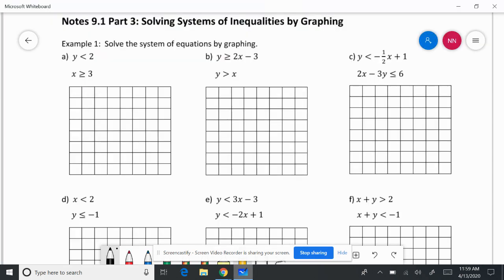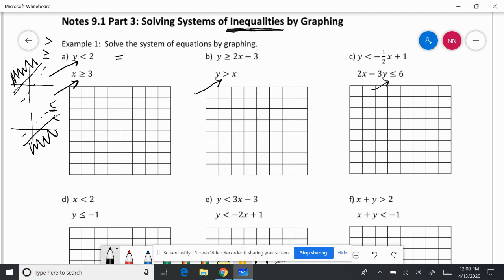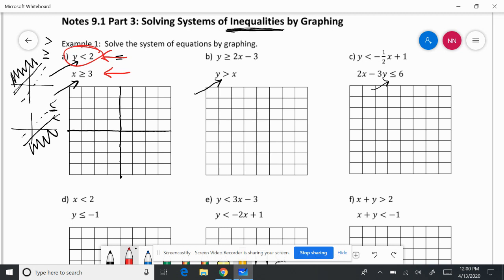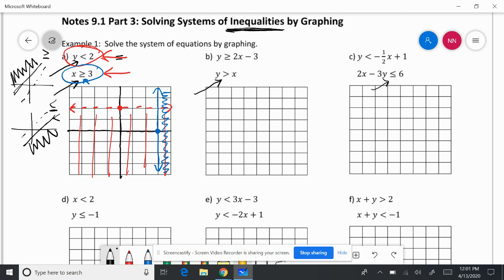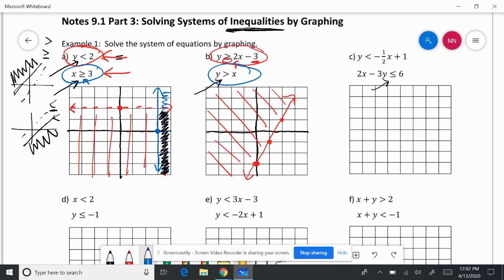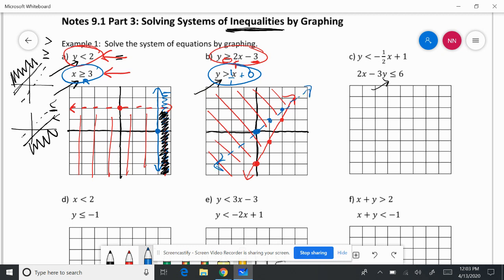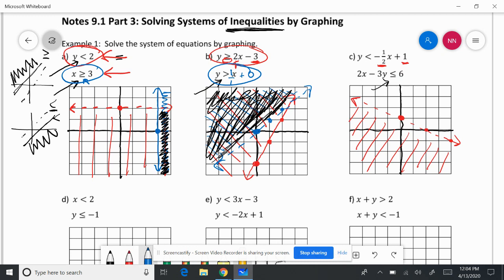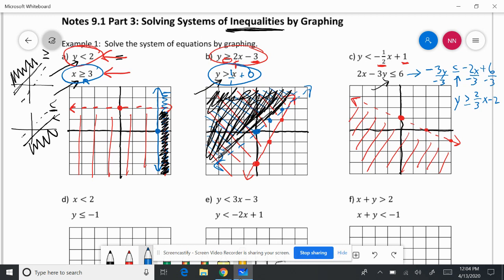A1 Notes 9.1 Part 3A